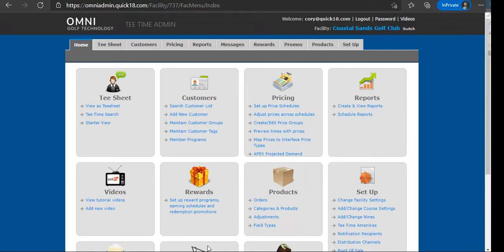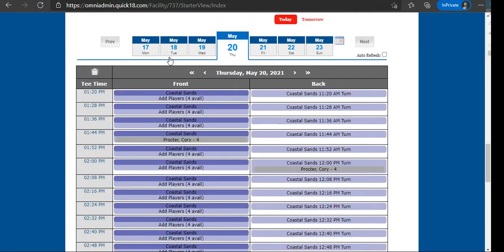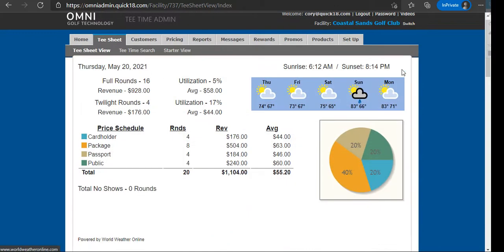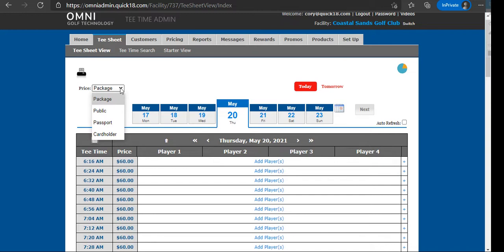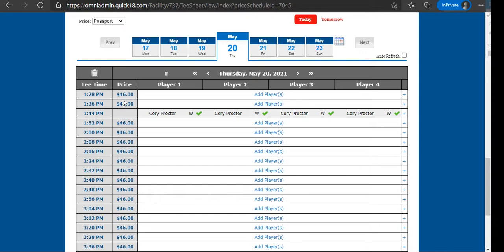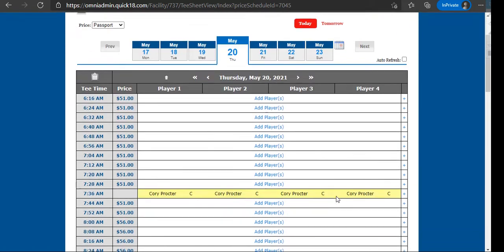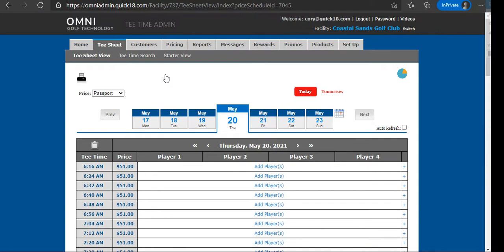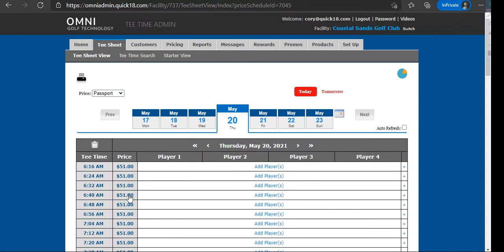Omni Golf Tee Sheet Introduction